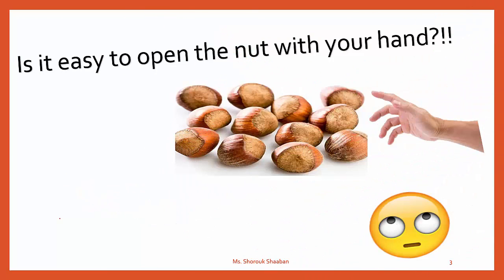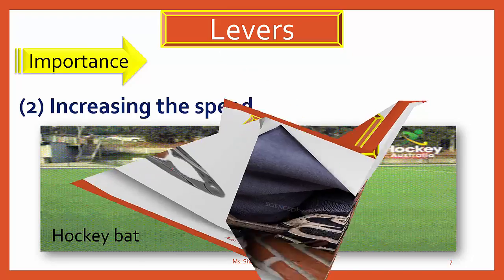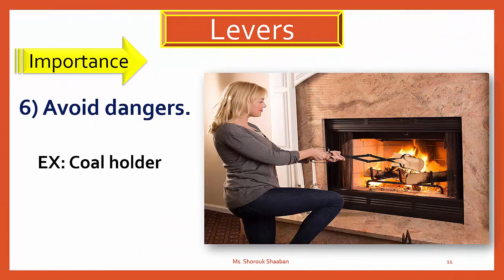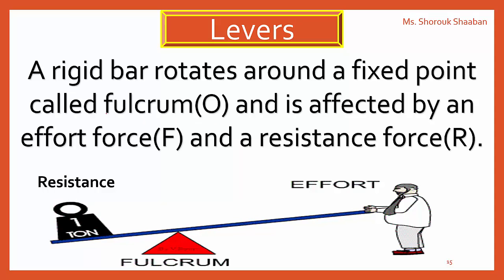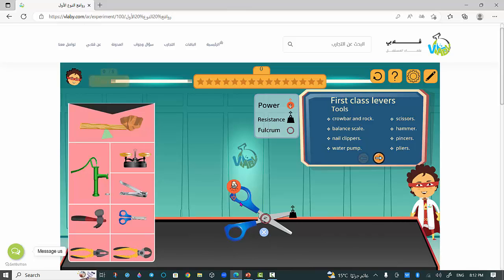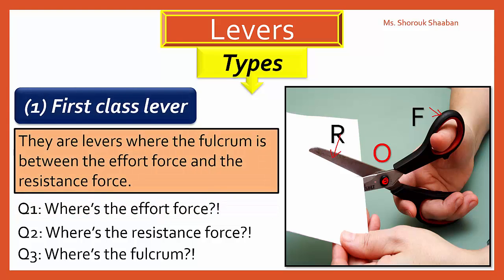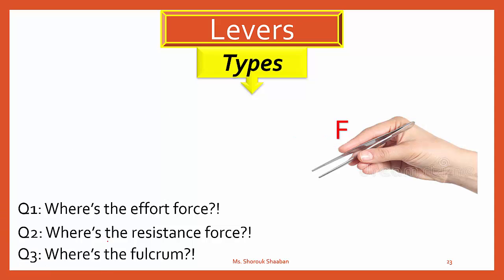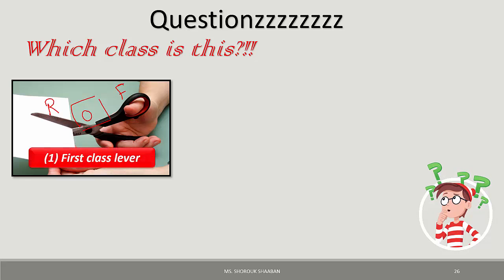Types of levers | primary 6 | 2nd term | Science & Chemistry | Ms. Shorouk Shaaban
6th primary. ,  2nd term,  Unit 1, Lesson 1
types of levers
structure of levers
importance of levers
OFFICIAL ACCOUNTS